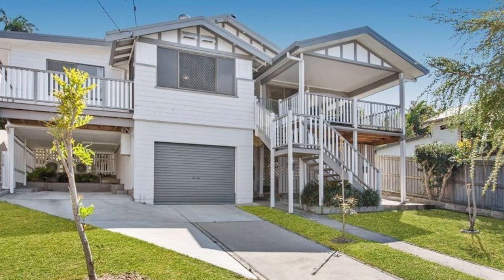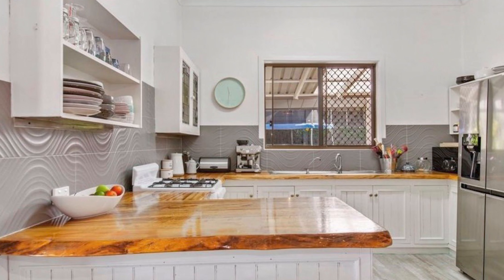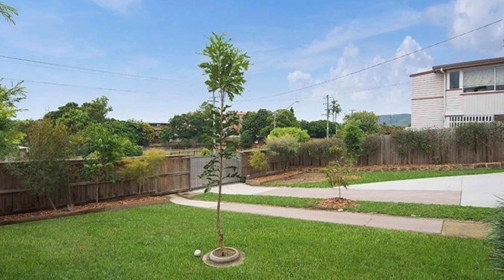Weekly Sales Wrap 05.10.19